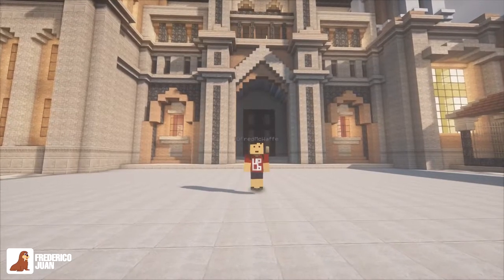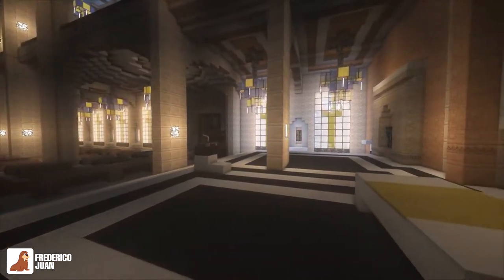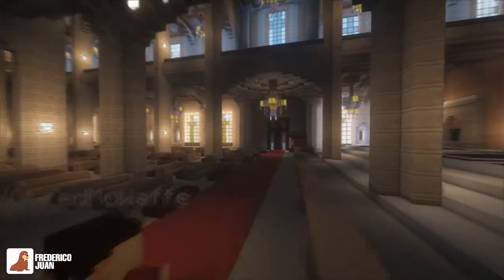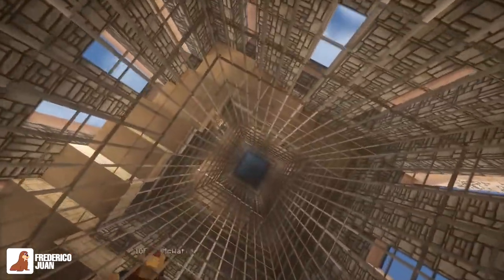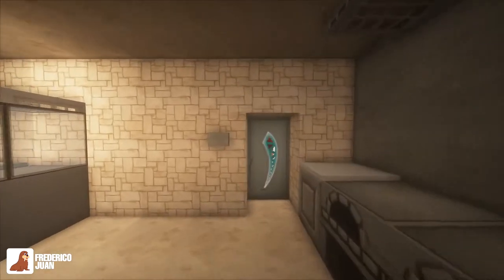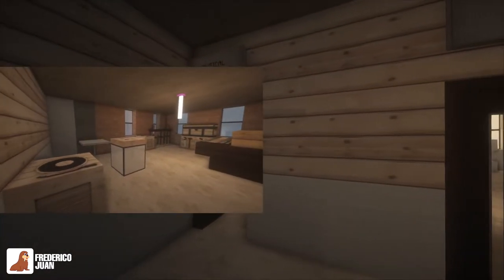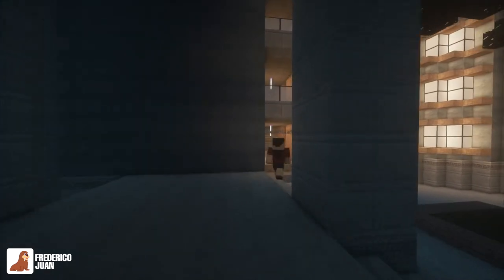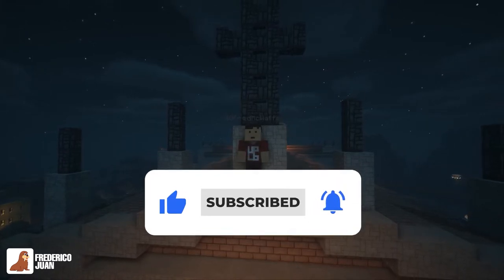I made a Massive Cathedral in Minecraft | Build Vlog ep2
I made a huge cathedral and an academy in my largest Minecraft project. This is the first iteration of the build, and it will be updated in the future to make the interiors more accurate.

Special thanks to my patrons! =D
Union Islands Provincial Governor Tier:
- Montoya Bastian
Official Patron Tier:
- Malouli Nadia

I'm publishing most of my projects for free.
if you want to use my maps for commercial use such as server maps, etc. (Monetized YouTube content are okay with me as long as there are proper credits to this channel and the Planetminecraft link of the project. =D).

00:00 "Tranquility" by Prod. Riddiman

3:17 "I Need A Nap" by BubbleBeats

05:36 "The End" by eva

10:41 "Days Like These" by LAKEY INSPIRED